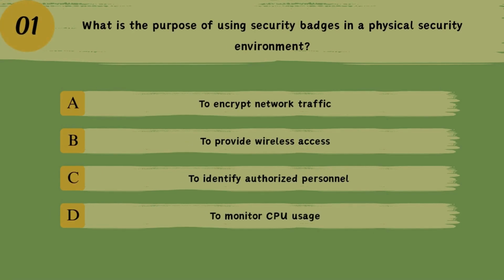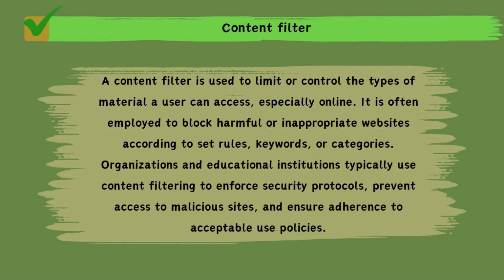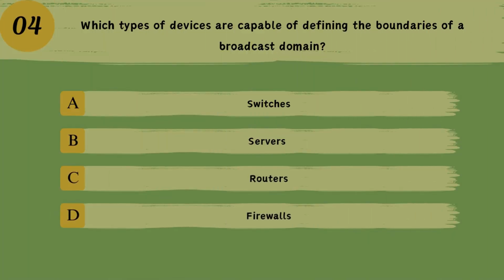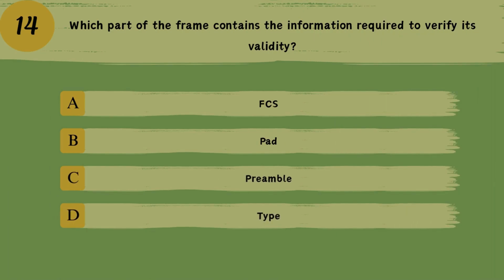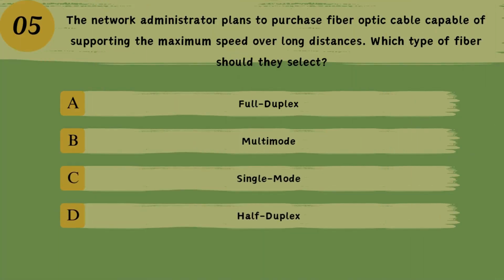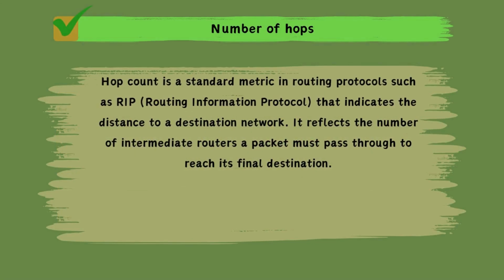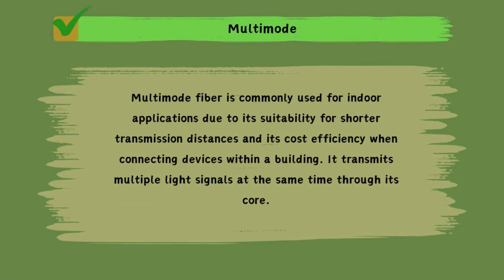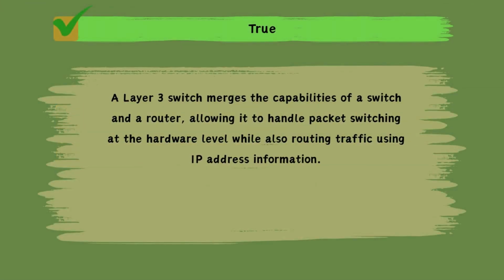CompTIA Network+ (N10-009) 80 Questions with Explanations